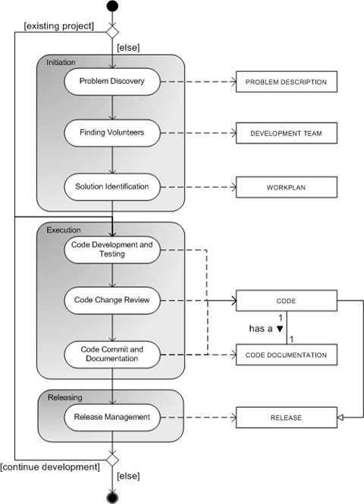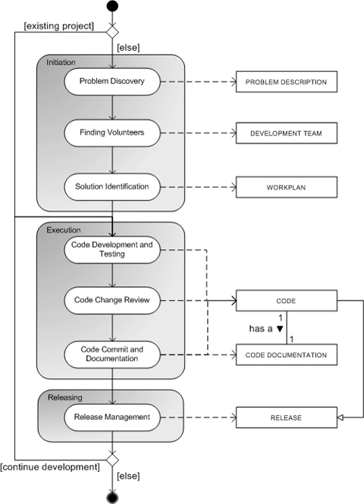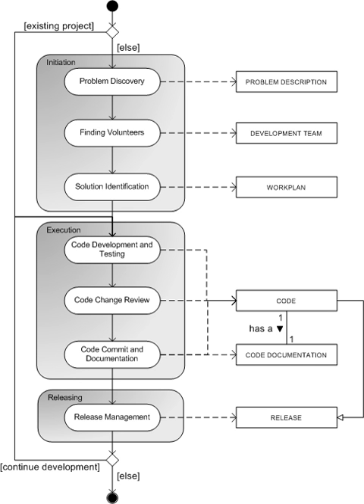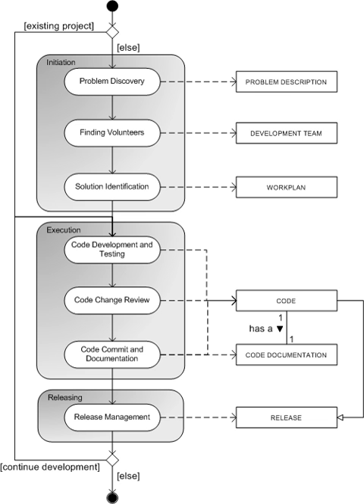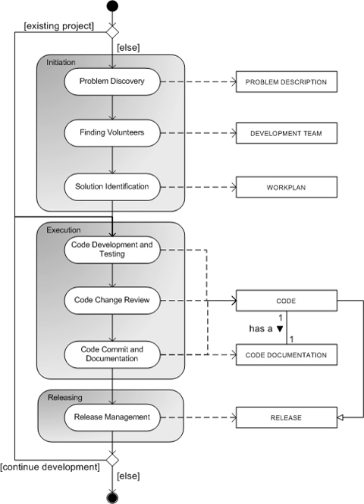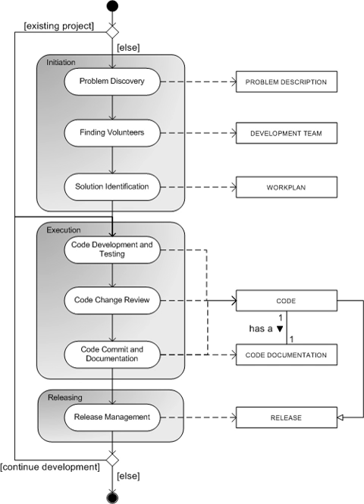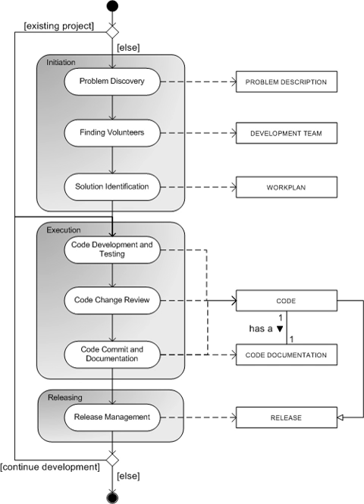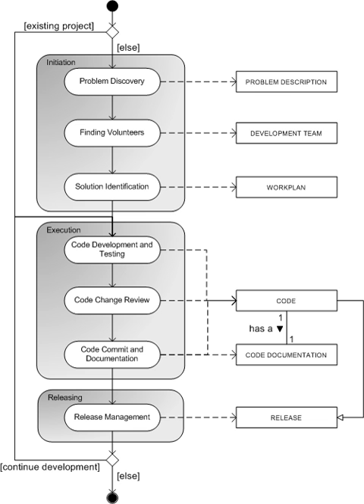Open-source software development | Wikipedia audio article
00:00:46 1 History
00:02:39 2 Model
00:03:16 2.1 Starting an open-source project
00:04:39 3 Types of open-source projects
00:06:41 4 Methods
00:08:57 5 Tools
00:09:06 5.1 Communication channels
00:10:06 5.2 Version control systems
00:11:34 5.3 Bug trackers and task lists
00:12:49 5.4 Testing and debugging tools
00:14:19 5.5 Package management
00:14:51 6 Publicizing a project
00:15:12 7 See also

- Socrates

SUMMARY
Open-source software development is the process by which open-source software, or similar software whose source code is publicly available, is developed by an open-source software project. These are software products available with its source code under an open-source license to study, change, and improve its design. Examples of some popular open-source software products are Mozilla Firefox, Google Chromium, Android, LibreOffice and the VLC media player. Open-source software development has been a large part of the creation of the World Wide Web as we know it, with Tim Berners-Lee contributing his HTML code development as the original platform upon which the internet is now built.